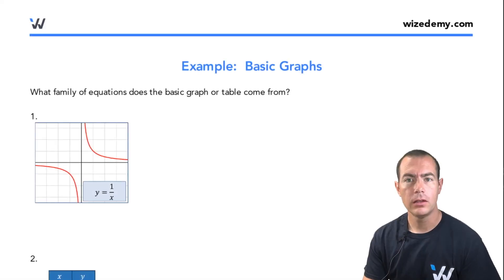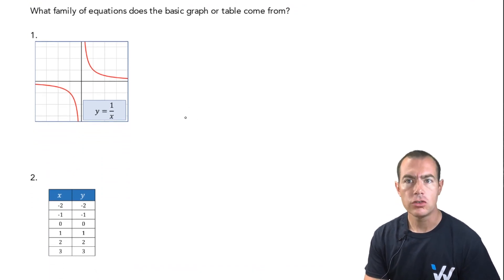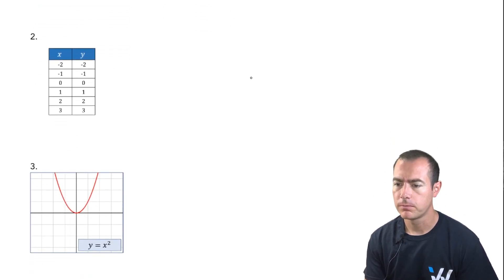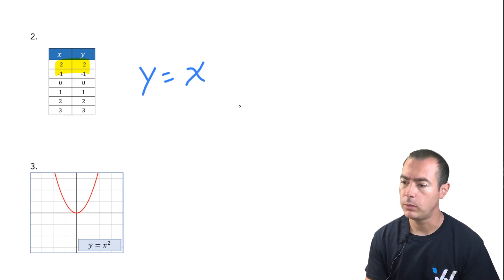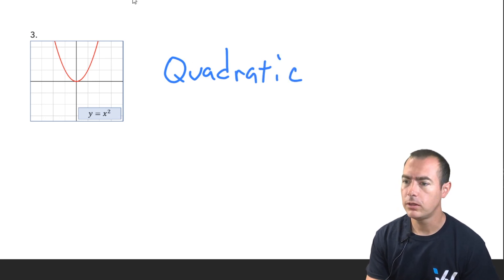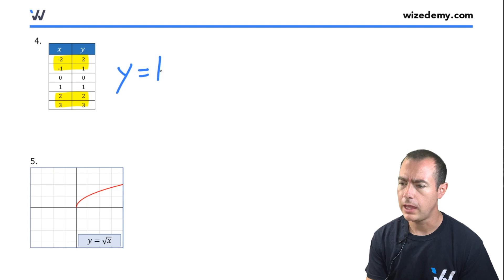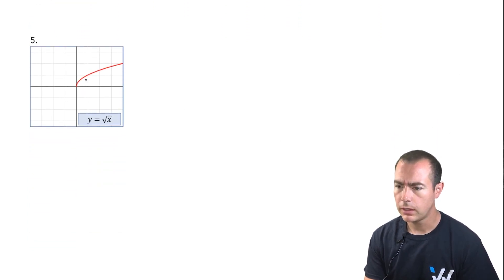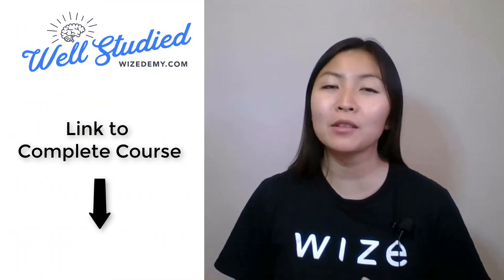Basic Graphs with Examples - Grade 11 Math Simplified - Wizeprep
Learn how to graph the most common equations in Mathematics. Linear, quadratic, square-root, reciprocal and absolute value equations.

In this course, you'll learn the answers to questions like:
• What are the basic graphs?
• What are the 6 basic graphs?
• What are the 5 important parts of a graph?
• What are the 4 most common graphs?
• What are the 7 rules of graphing?

Can't wait one week for the next video access the full course

Happy studies ~